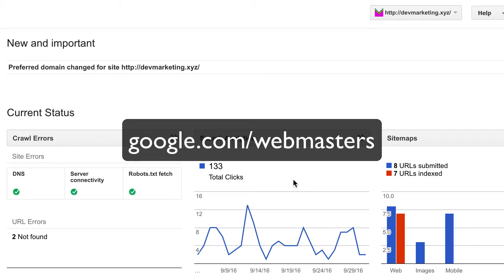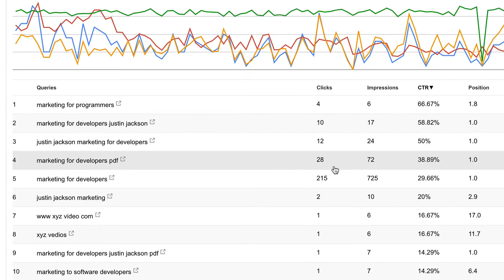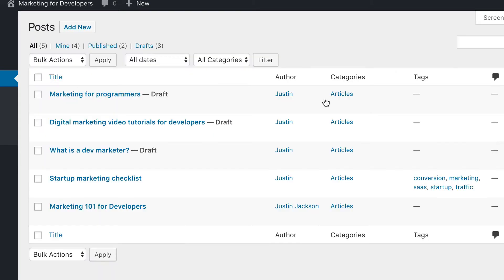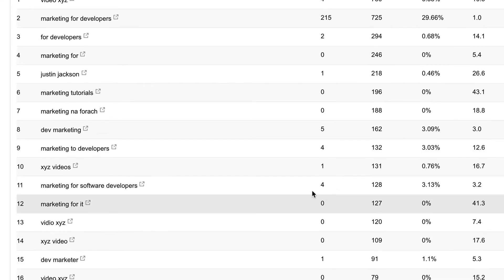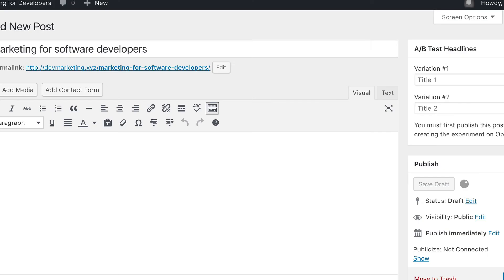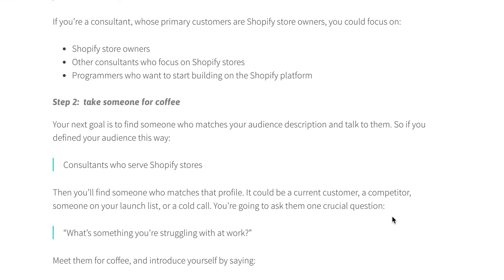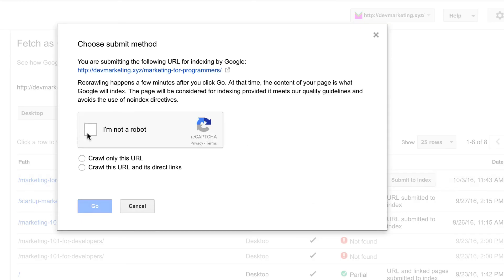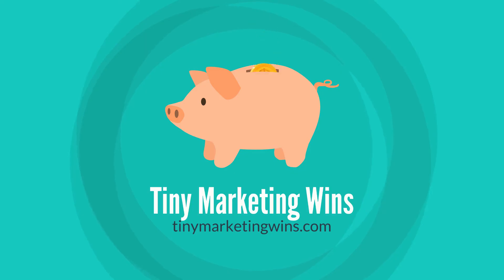Improve your search rankings with Webmaster Tools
Learn how to use Google Webmaster Tools (Search Console) to identify keywords you should be writing content for, and how to start ranking for those right away.